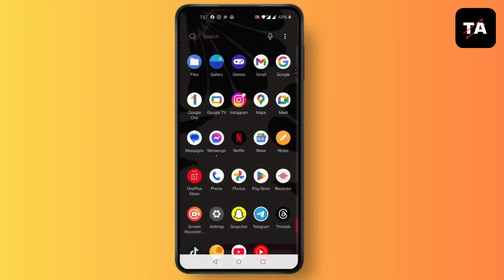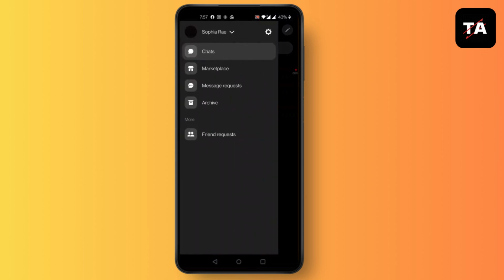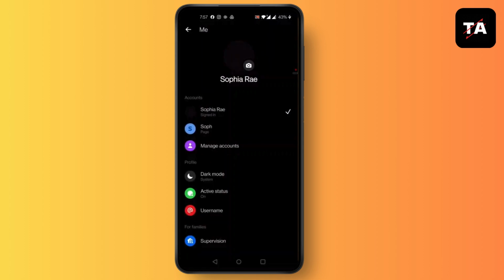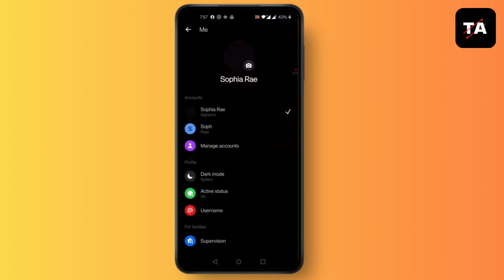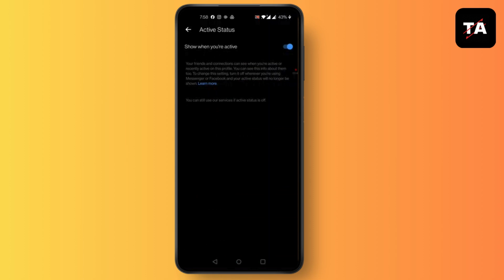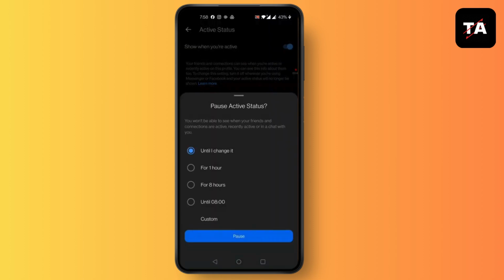How to Turn Off Online Status in Facebook & Messenger in 2025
Welcome to our step-by-step guide on "How to Turn Off Online Status in Facebook & Messenger in 2025"! If you want to appear offline on Facebook or Messenger, this video is for you. We’ll show you how to hide your active status on Facebook, turn off the green dot in Messenger, and stop showing when you're online. Whether you're using the Facebook app, Messenger app, or desktop, these tips will help you stay private and control who sees when you're active.

Timestamps:
00:05 How to turn off active status on Facebook
00:25 How to appear offline on Messenger 2025
00:40 How to hide online status on Facebook app
00:55 How to disable last active status in Messenger